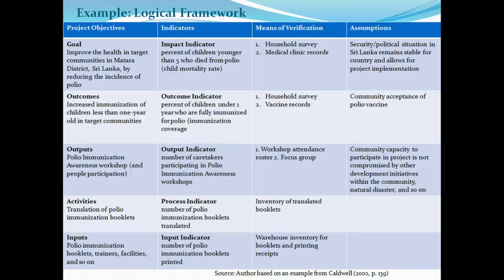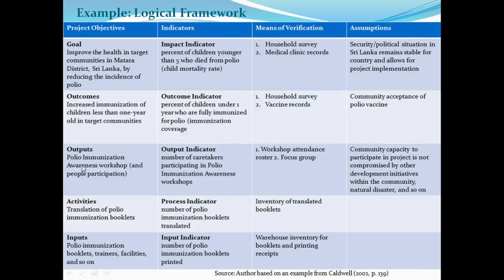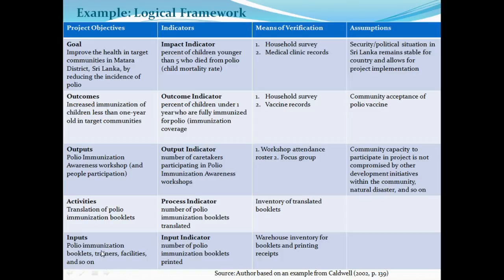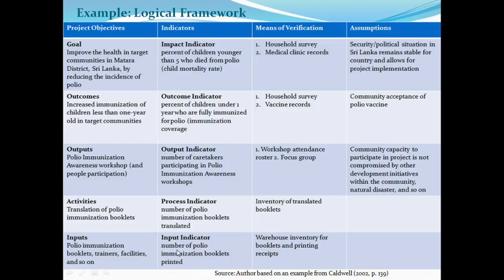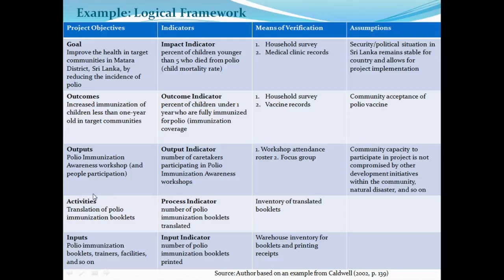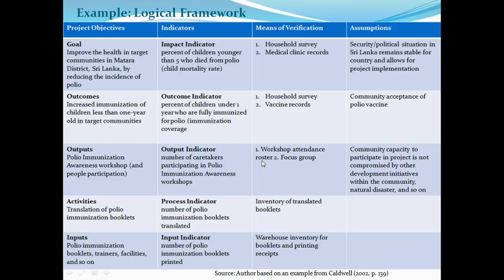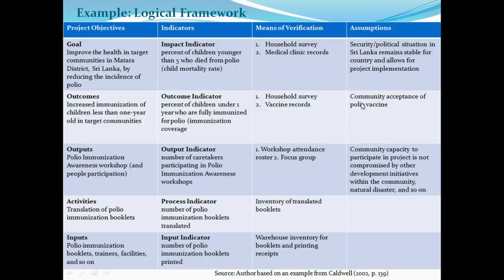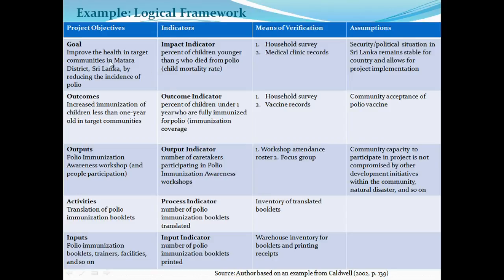Project Monitoring & Evaluation video 2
Key components of M&E